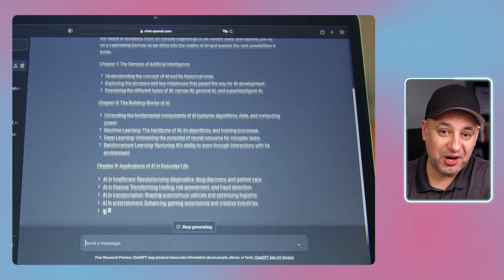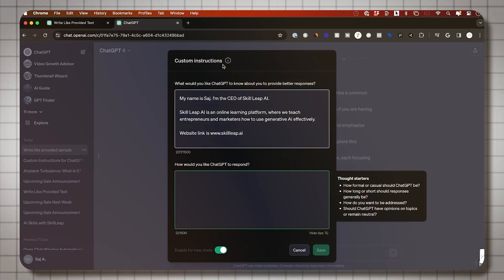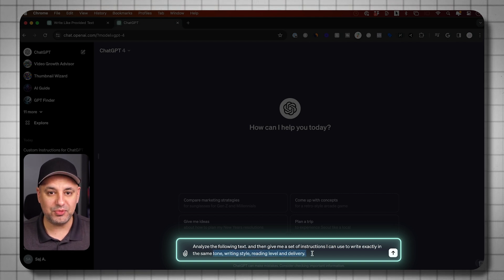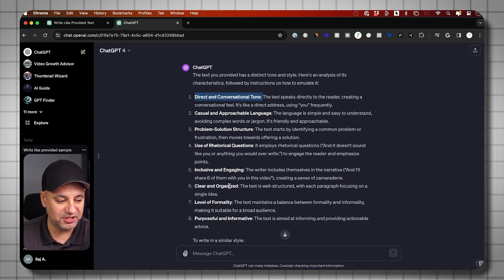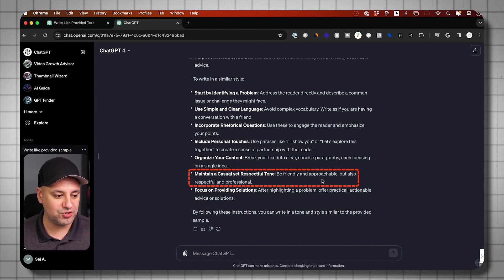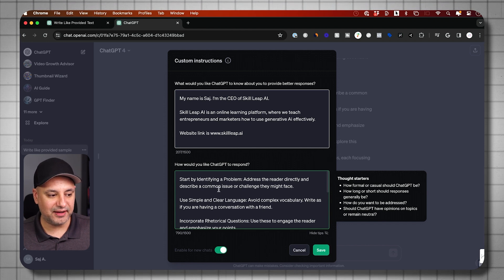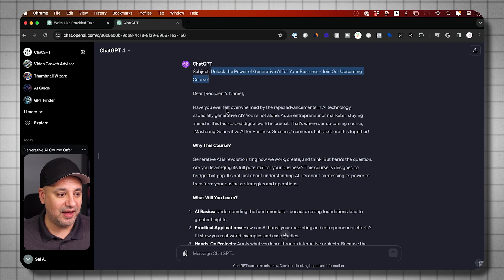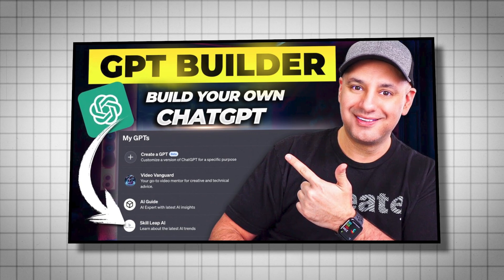ChatGPT Has a Huge Flaw - This Prompt Will Solve It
If you use ChatGPT to write anything for you, you’ve probably been frustrated by its default tone and writing style.

In fact, if you ever use ChatGPT to help you draft an email, sales copy for a website, or script for an ad, it writes pretty much like spam mail or over the top, pushy salesmen.

And it doesn’t sound like you or anything you would ever write.

But you can fix this with a simple custom instruction. If you are not familiar with Custom Instructions, these are set of instructions that you can give ChatGPT at the account level.

And I’ll share 6 of them with you in this video to help you avoid this ChatGPT writing problem.

We are going to start with this prompt inside of ChatGPT:

Analyze the following text. and then give me a set of instructions I can use to write exactly in the same tone, writing style, reading level and delivery. (Insert your text)

ChatGPT will give you prompts that look similar to these. You can use these as prompts or you can add them as custom instruction in your ChatGPT account.

Maintain a Conversational Tone: Write as if you are speaking to someone directly. Use "you" to address the reader and include personal anecdotes or rhetorical questions to maintain engagement.

Be Direct and Clear: Get straight to the point. Start with a clear statement of the problem or topic, then follow with your main points. Avoid lengthy explanations or unnecessary details.

Use Simple Language: Stick to common, everyday words. Avoid industry jargon unless it's widely understood by your target audience. Break down complex ideas into simpler terms.

Focus on Problem-Solution: Structure your writing to first present a problem or challenge, then follow up with a solution or recommendation. This format is especially effective for instructional or persuasive writing.

Include Actionable Steps: Just like the text provides "5 custom instructions," ensure your writing includes clear, actionable steps or key takeaways that the reader can apply.

Personalize the Content: Tailor your writing to resonate with your specific audience. In this case, the text targets users familiar with ChatGPT and AI tools, so include references or examples that would be relevant to them.